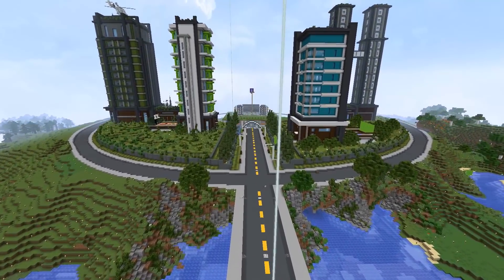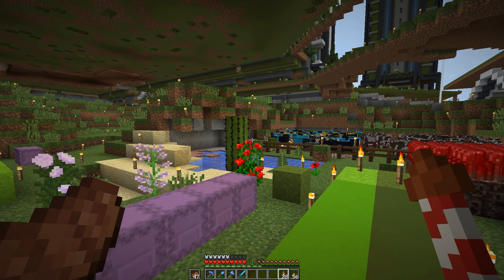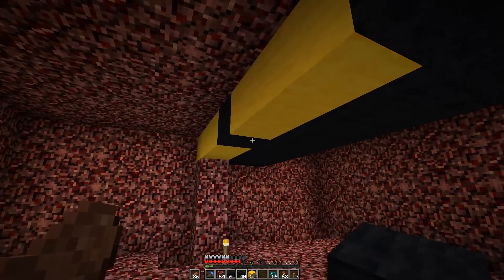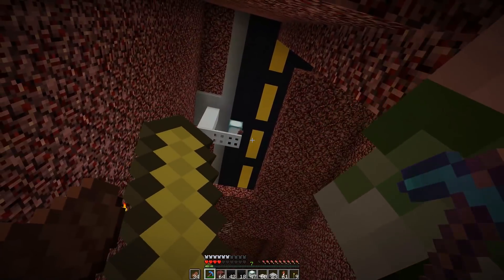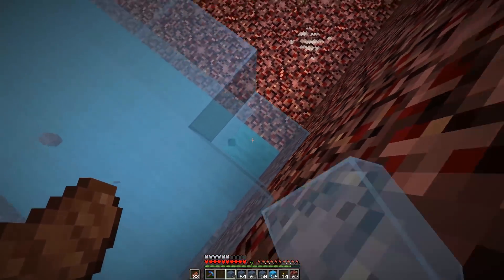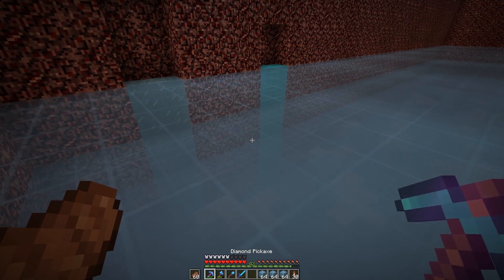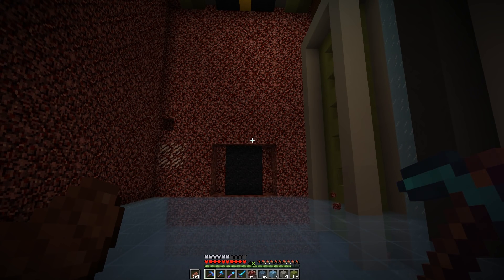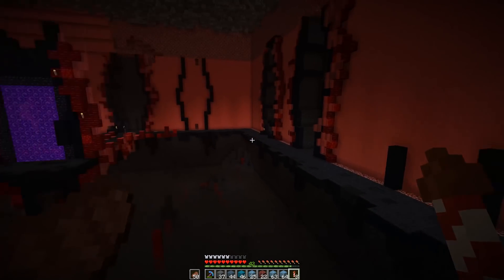HermitCraft Season 5: Upside Down Nether City (Minecraft 1.12)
Well hello there, GoodTimesWithScar here bringing you Hermitcraft season 5 Minecraft survival let's play part 54. Today I start a new build on Hermitcraft for the Nether Hub. I build an upside down city for the tunnel to my base and city. Hope you enjoy the video.